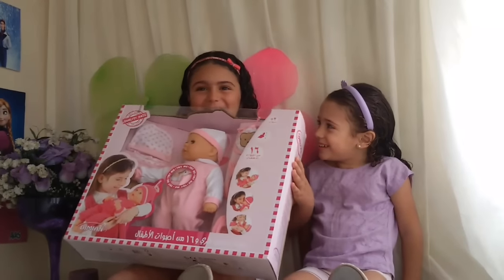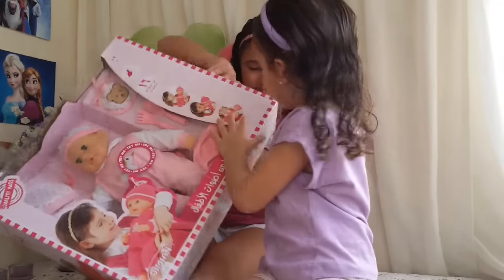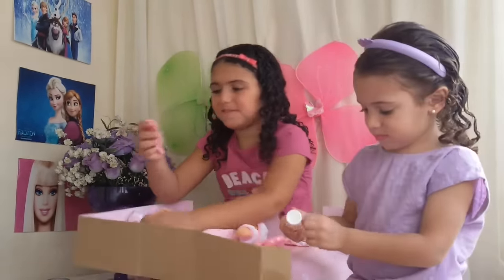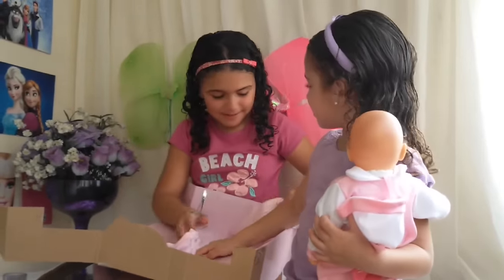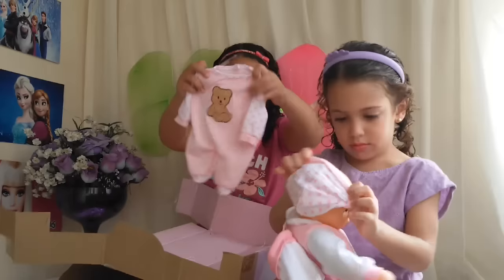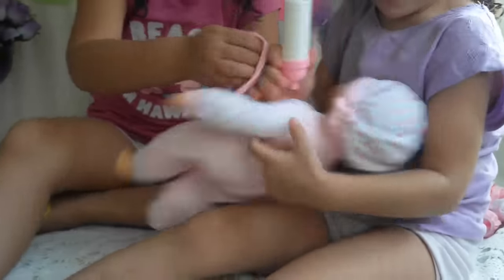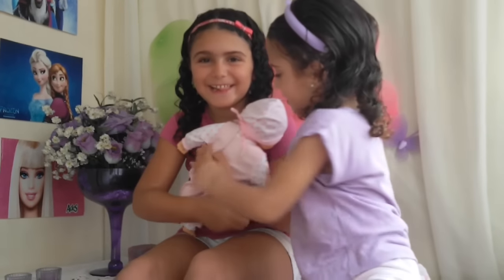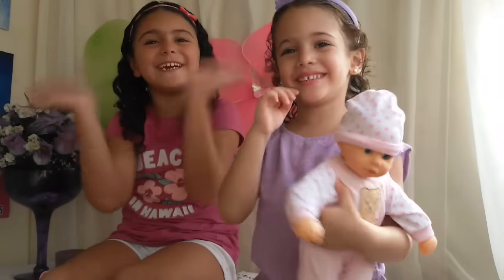BABY BORN BAMBOLLINA CRIES SINGS LAUGHS SAYS PAPA MAMA COUGHS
HELLO GUYS AND WELCOME TO LILLY BILLY TOYS MY NEW BABY BORN BAMBOLLINA CRIES SINGS LAUGHS SAYS PAPA MAMA COUGHS I  FEED HIM CHANGES HIS CLOTHS I  PLAY WITH HIM SING DANCE I LOVE HIM SO MUCH
baby toys are also called : jucarii pentru copii,đồ chơi trẻ em,baby speelgoed,bebek oyuncakları,ของเล่นเด็ก,детские игрушки,mainan bayi,赤ちゃんのおもちゃ,婴儿玩具,mainan bayi,brinquedos do bebê,babyleksaker,дитячі іграшки,baby speelgoed,baby legetøj,बच्चे खिलौने,jouets de bébé,juguetes para bebé,giocattoli per bambini,baby leker,لعب الاطفال,sanggol mga laruan,mainan bayi,bréagáin leanbh,아기 장난감.

Please also check out other videos in these links
baby alive and baby born videos

Amazing kids toys animals sea creatures spong toys

Wooden house toys with elsa anna rapunzel belle cindrella Ariel magic clips princesses